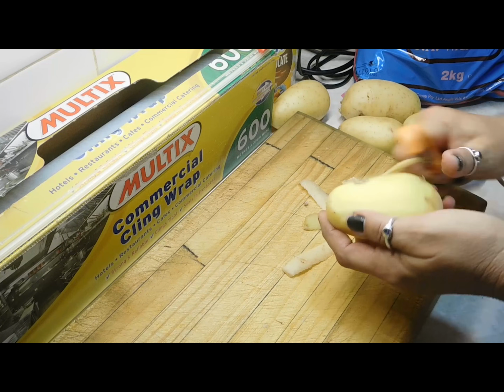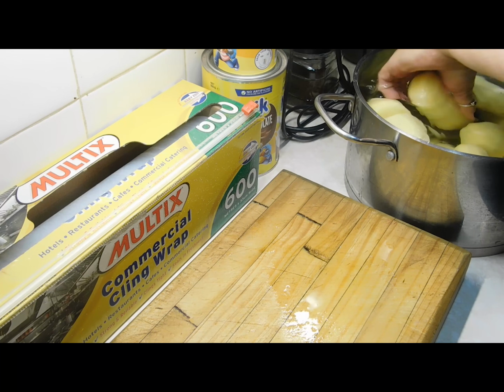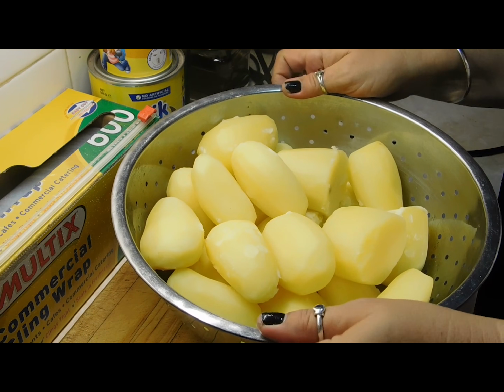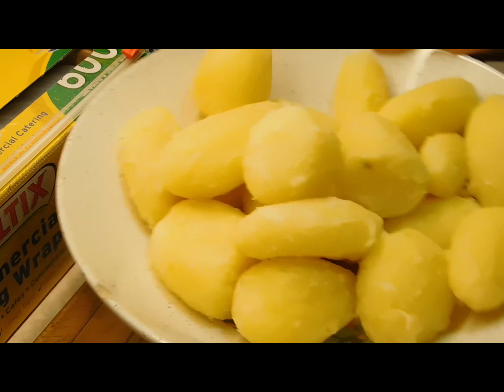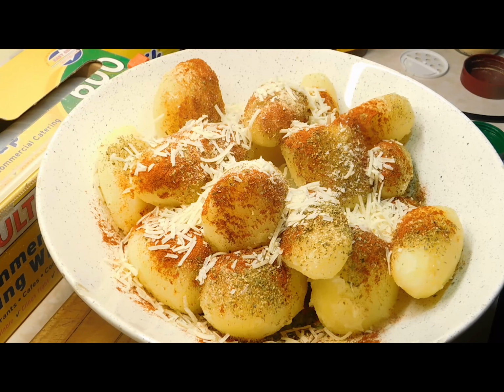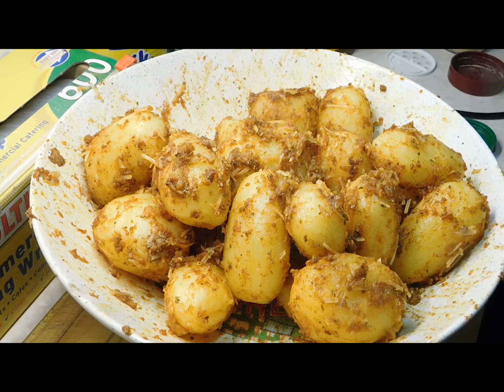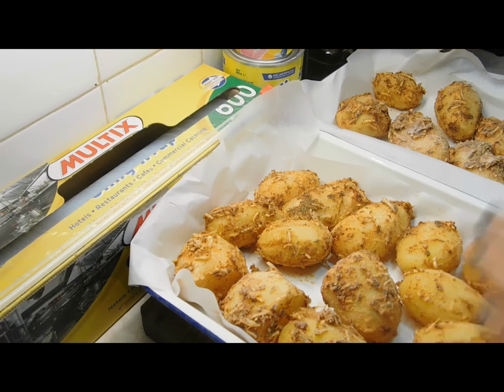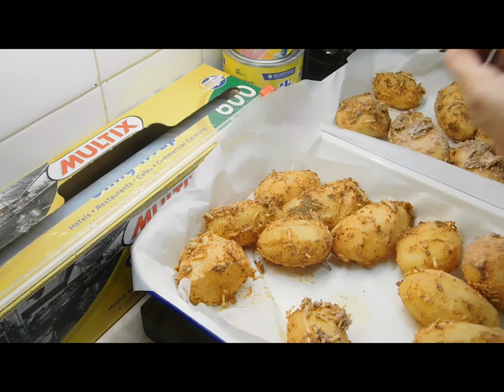FROZEN ROAST POTATOES RECIPE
really cheap and easy to make last up to 3 months in the freezer. so handy having roast potatoes on hand. so good for the times were in at the moment. recipe below as always.

recipe

2 and 1/2 kg potatoes peeled large in half. cold water bring to boil once boiling time exactly 6 mins. drain allow steam to go. rough up in strainer put in large bowl allow to cool.

for plain roast potaotes
1/3 cup olive oil
sprinkle 1 table sp plain flour
salt and pepper toss well then on to trays to freeze

for lemon roast poataoes
1/3 cup olive oil
1 tea sp salt
1/4 cup lemon juice
1 table sp lemon pepper toss well then on to trays

for my roast potatoes
1/3 cup olive oil
1 tea sp salt
1/2 tea sp ground black pepper
1 table sp garlic powder
1 table sp oregano
1 table sp paprika
1/2 cup parmisen cheese toss really well on to trays with paper
freeze up to 4 hours uncovered
put in bags last up to 3 months in freezer
to cook from frozen
sprinkle a little olive oil over potatoes on to tray
cook 25 mins turn oven up to 220 degrees c turn spuds over cook up to another 40 mins.
put in with roast approx 1 hour 10 mins before roast ready